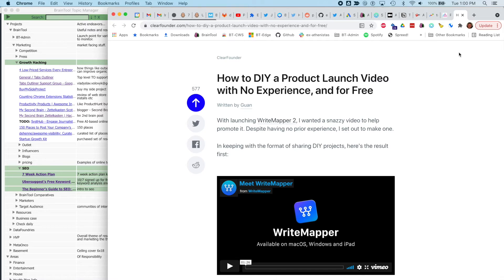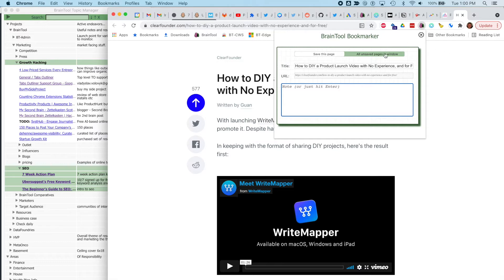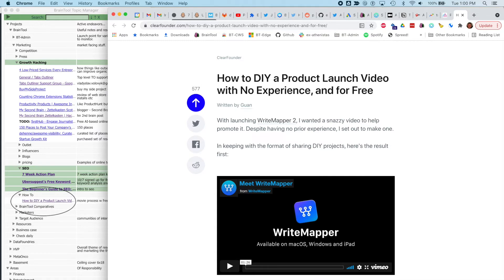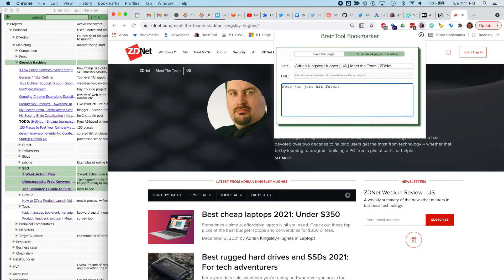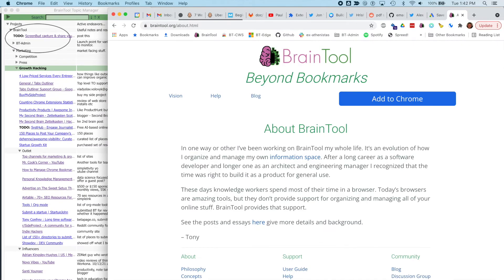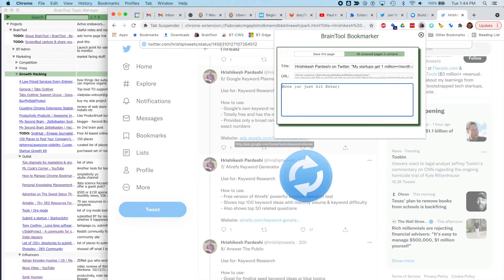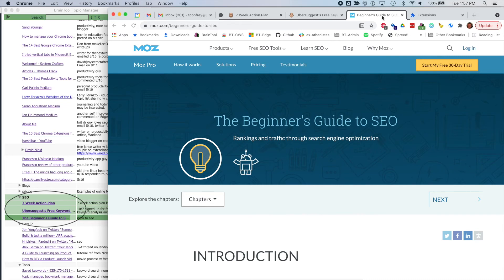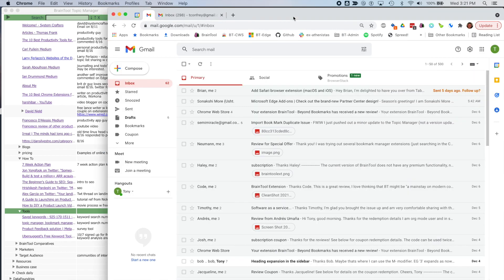How to clean up your tabs with BrainTool.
Have too many open tabs in your browser? Distracted by all those things to click on? We've all been there! Keeping good tab hygiene can reduce the cognitive load of having so many distractions and open loops in your head. It’s also pretty satisfying!

In this 3 minute video I clean up, close and save 25+ tabs. Along the way I use BrainTool to capture what I might need to get back to and create a couple of new TODO's. By the end I have a nice tidy minimal browser setup.